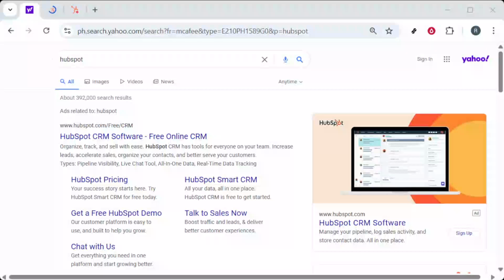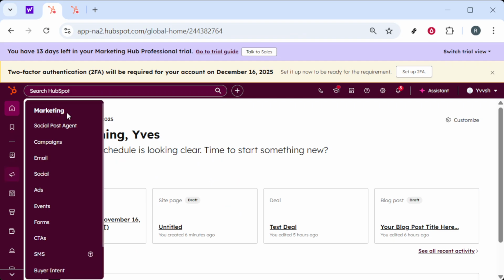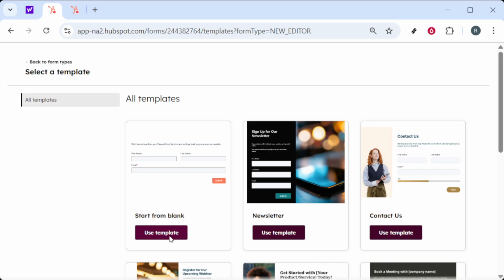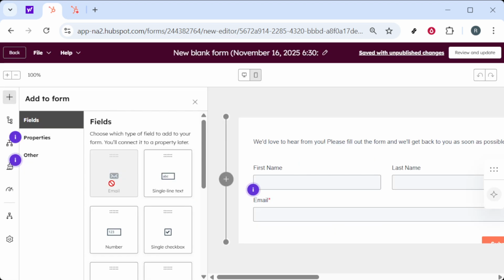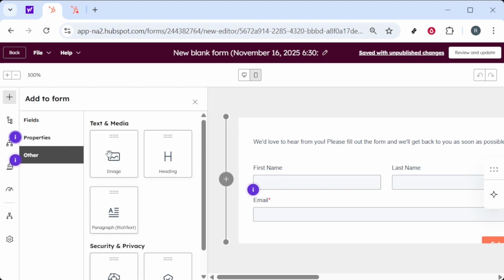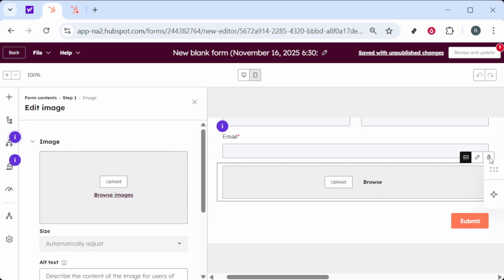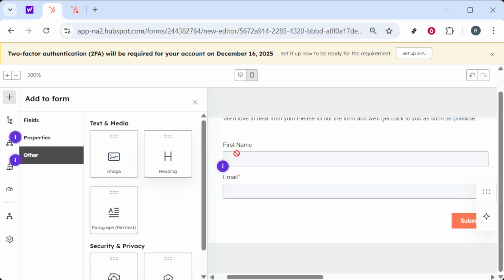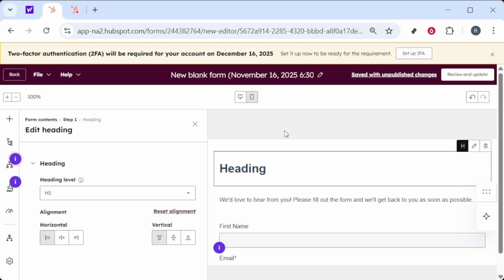How To Customise Create List Form In Hubspot | 2025 | Step-by-Step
HubSpot allows you to customize the list creation form to better segment contacts. You can set filters, conditions, and advanced rules. This is especially helpful for targeted marketing. Here's how to customize it in 2025.

📑 Step 1: Go to Contacts → Lists
🆕 Step 2: Click Create List
⚙️ Step 3: Add filters and rules
💾 Step 4: Save your custom list